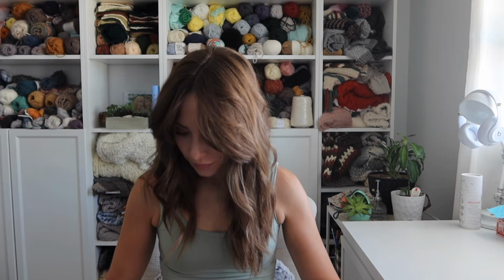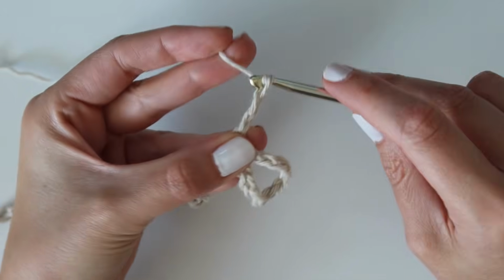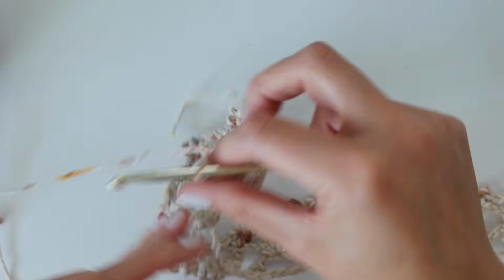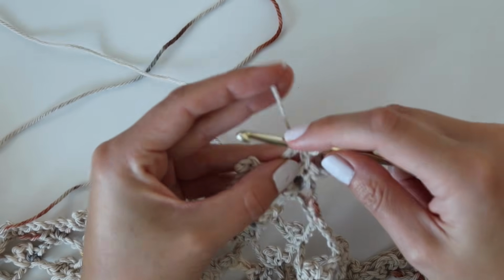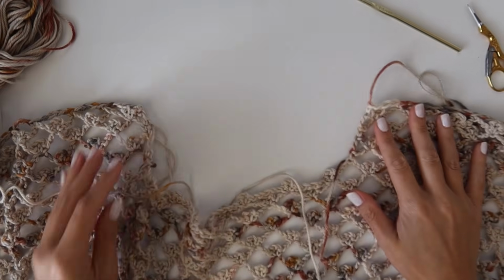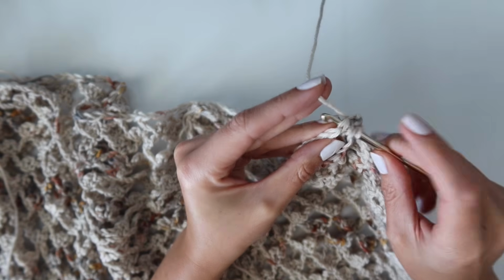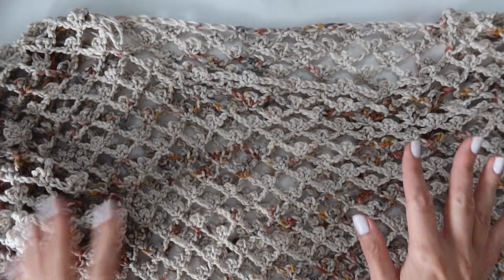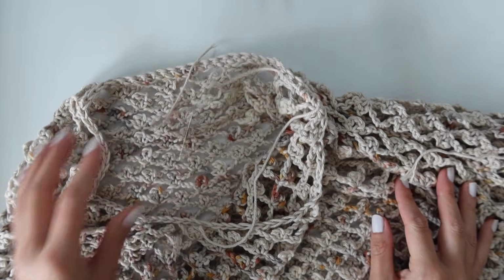How To Crochet An Oversized Mesh Top- The Palmar Pullover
How To Crochet An Oversized Mesh Top- The Palmar Pullover By EvelynAndPeter
Pop on the oversized Palmar Pullover for all your summer adventures! This mesh style top is worked from the bottom up with 2 different yarn colors. It features a baggy fit and extra long sleeves so you have the option of cuffing! The neckline is nice and wide so you can wear it off the shoulder!
The written pattern includes combo sizes from XS-5X. You can find the pattern FREE on my blog! Follow along with the written pattern while you watch the tutorial. In the video I am making the size S/M.

You can get the Palmar Pullover as a Lion Brand kit! The kit comes with all the yarn you need to make your pullover plus a free copy of the PDF digital download. You can also customize your yarn color.

I also have the ad-free printable PDF of The Palmar Pullover in my Etsy and Raverly shop.